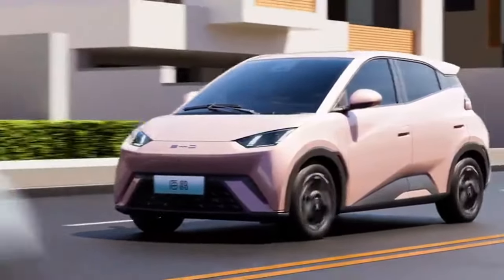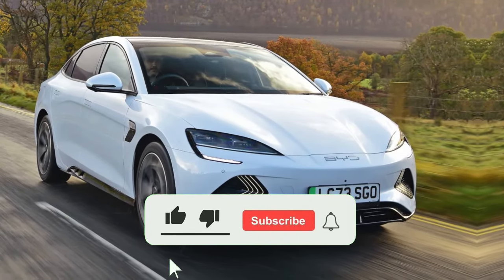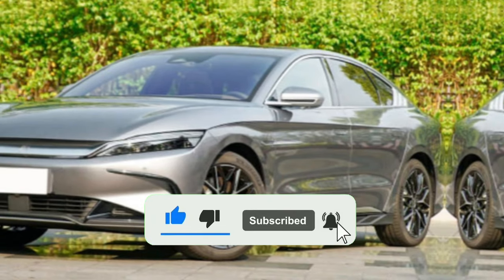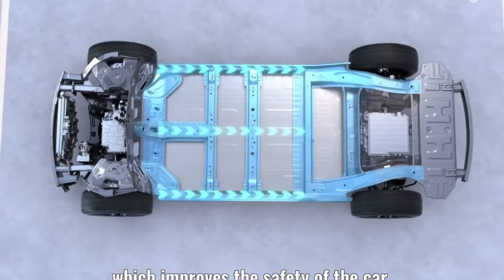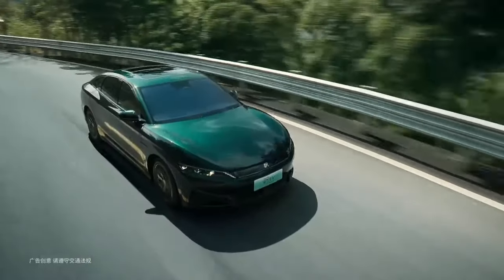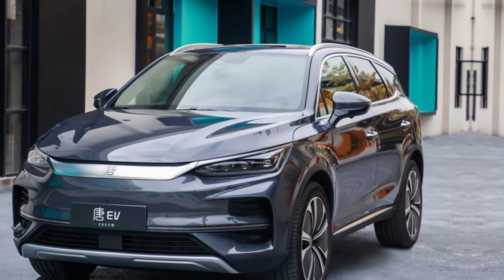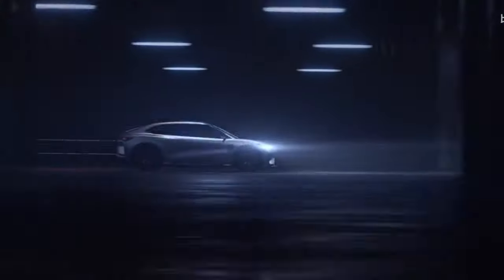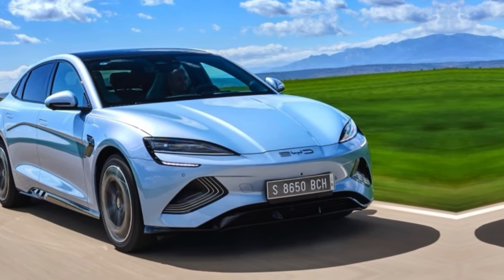Reviewing the BYD Seagull:Is the First Sodium-Battery-Powered Car in the World Less Than $9,000?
BYD SEAGULL Update: Introducing the World's Initial Sodium-Battery-Powered Car Priced Below €9,000.
BYD SEAGULL - Is its debut featuring a Sodium Battery for less than €9,000? Latest Details in 2023.
BYD has recently unveiled the official images of the Seagull. The compact electric vehicle is set to make its debut in China on April 18. Interestingly, the BYD Seagull is also set to make its way to Germany, potentially equipped with a sodium-ion battery for the first time...